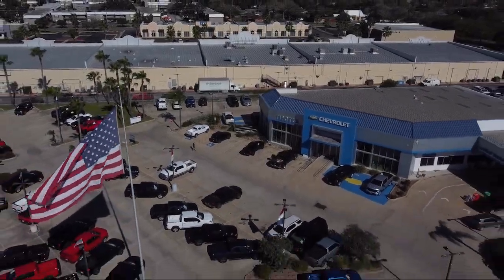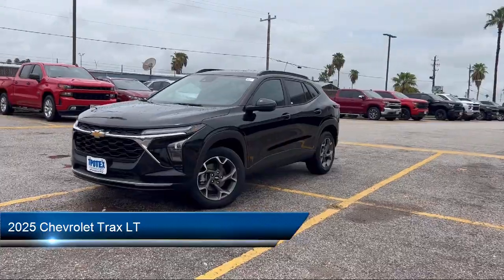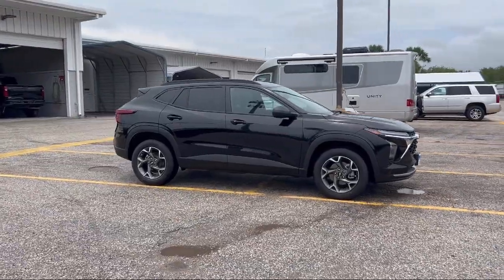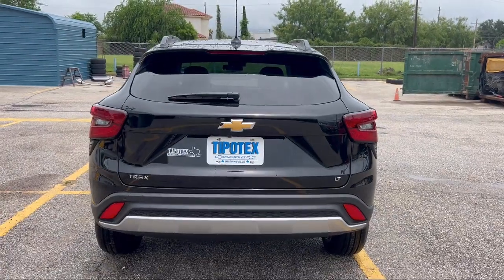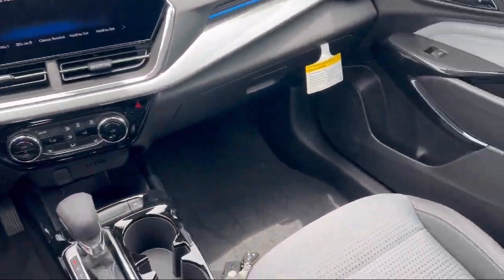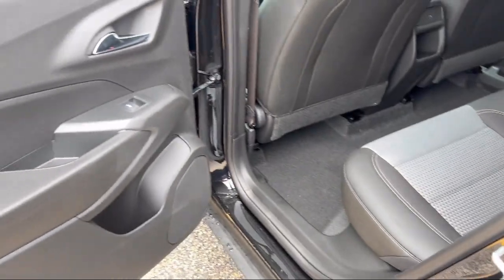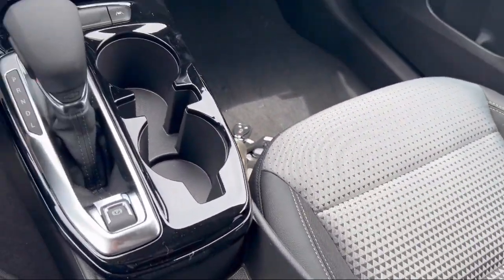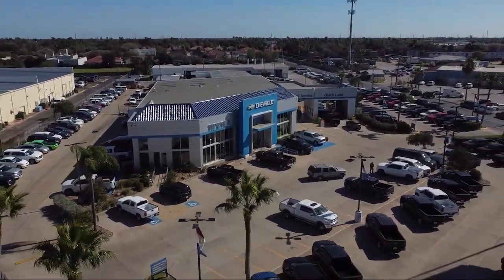2025 Chevrolet Trax LT Brownsville Harlingen McAllen Corpus Christi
2025 Chevrolet Trax LT Stock Number: SC047425 Vin:KL77LHEP0SC047425.